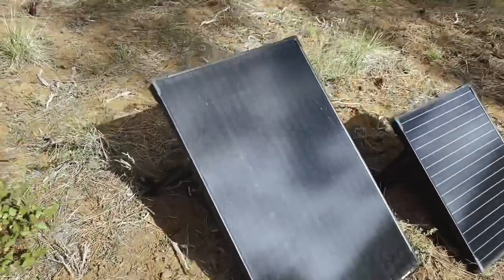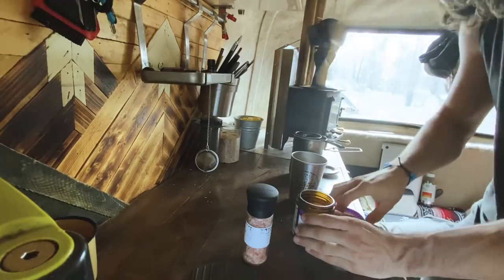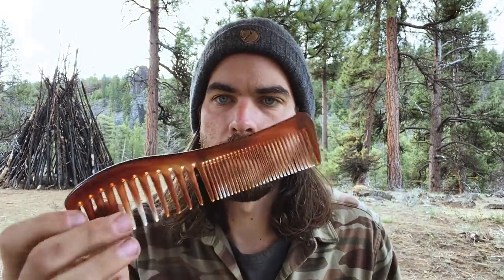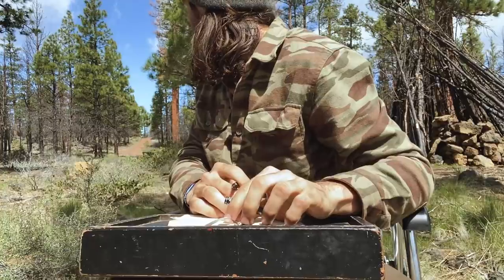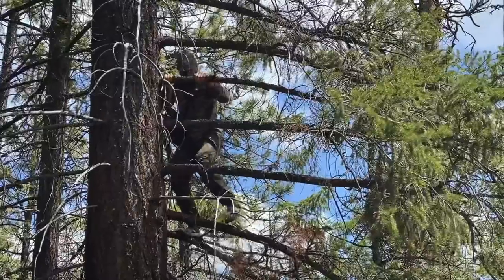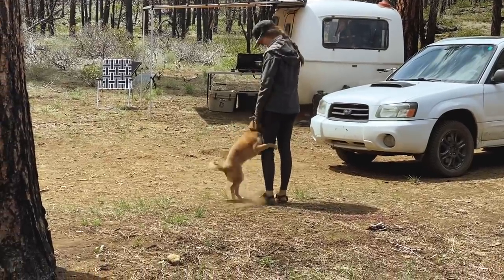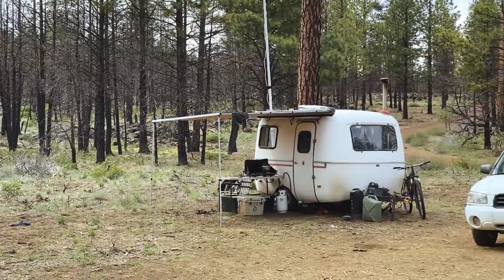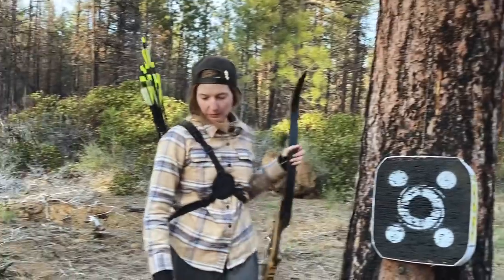Day in BARRON’S Life // OFF-GRID 13ft Scamp Trailer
If you like what we’re doing & find this information valuable, consider buying one of my wood stickers!

Slack Line

Drink Frother tool:

__E  L S A  L I N K S__